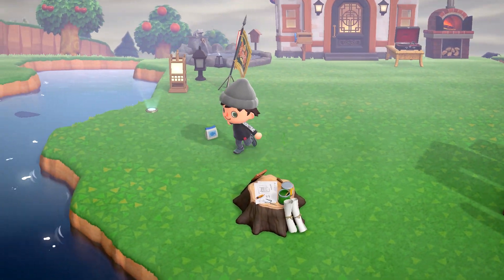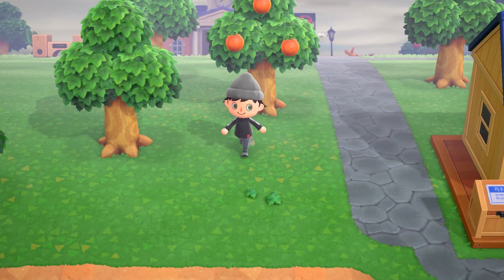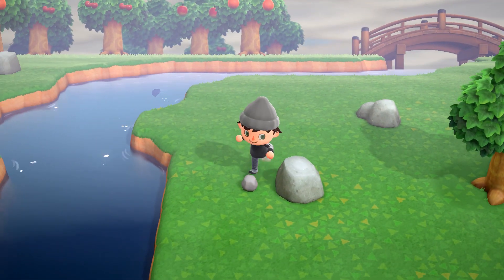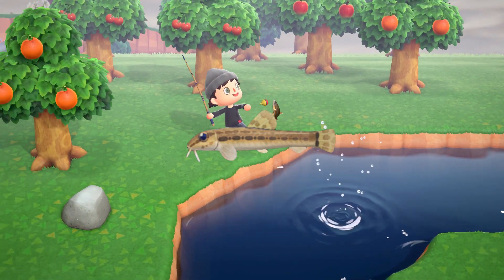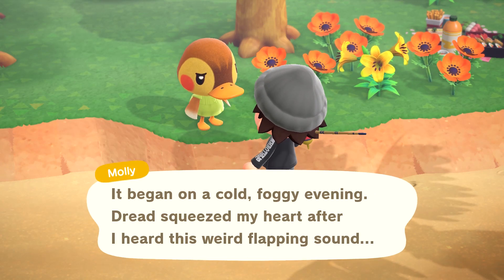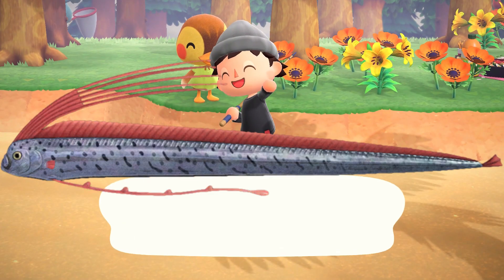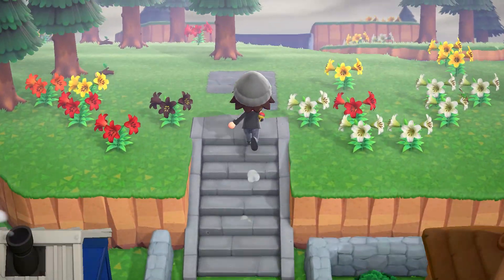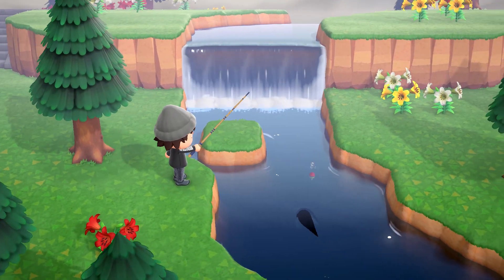Every Bug and Fish Leaving in May on the Northern Hemisphere: Animal Crossing New Horizons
Trying to capture every fish and bug in Animal Crossing New Horizons can be difficult, but I got your back.  Here is every Bug and Fish that is leaving your island at the end of May, if your playing in the Northern Hemisphere.